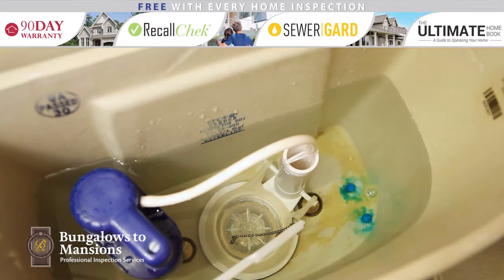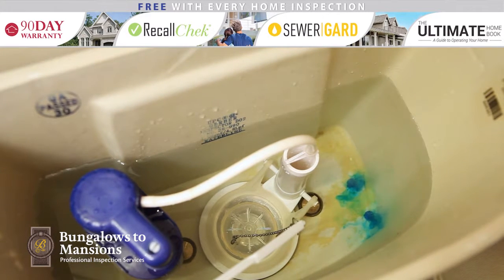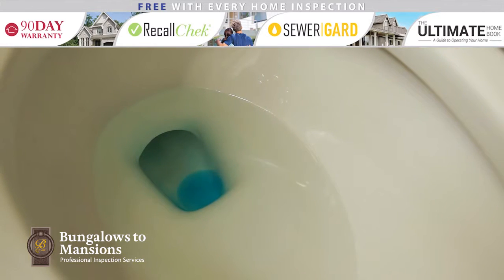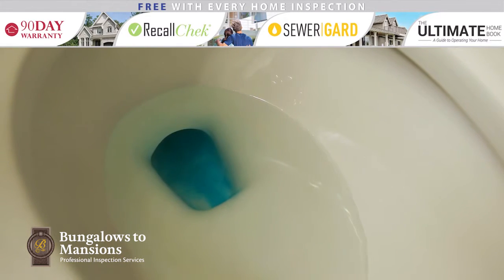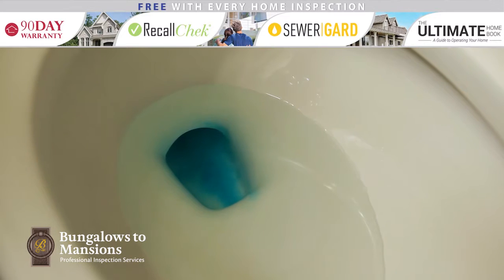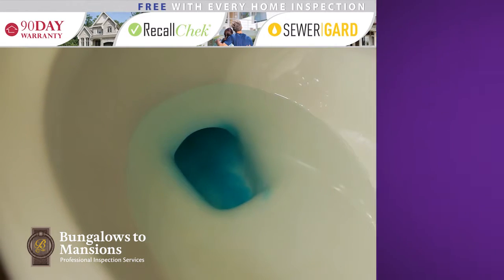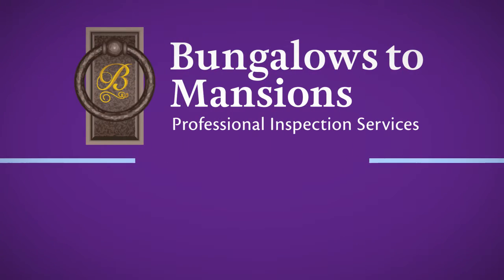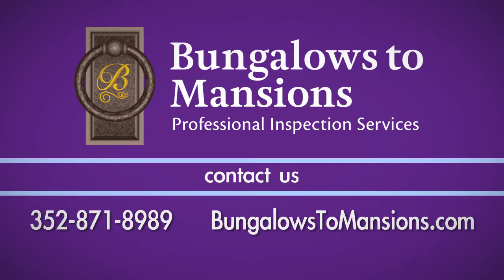Bungalows to Mansions - Checking A Toilet Flapper